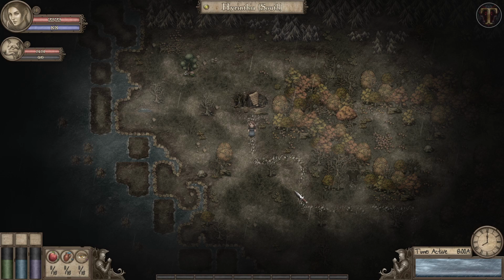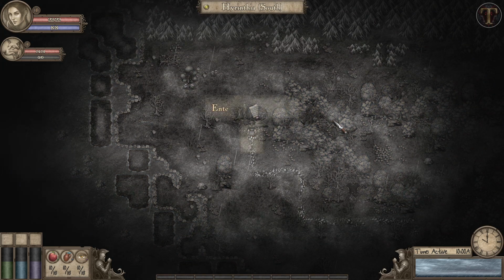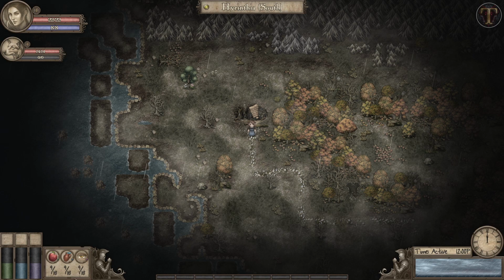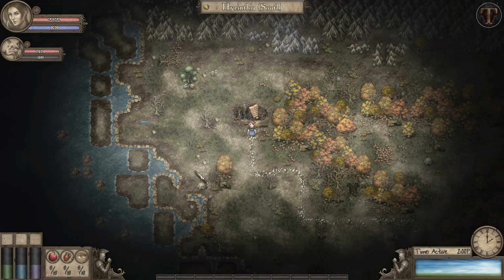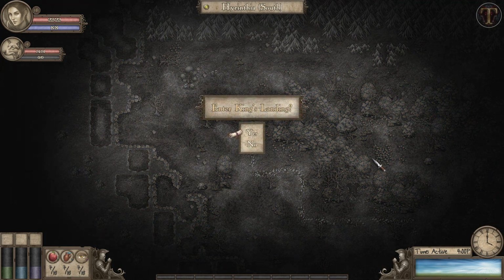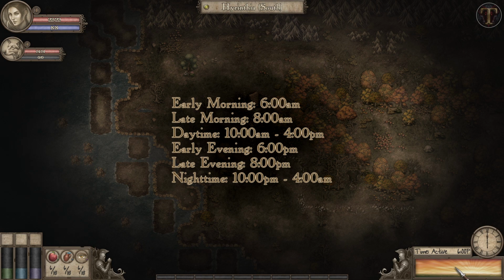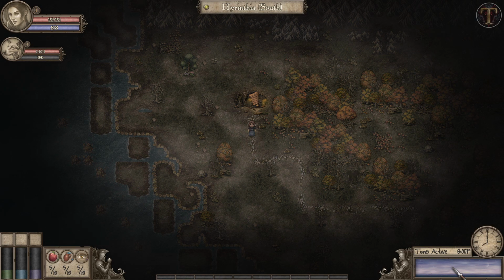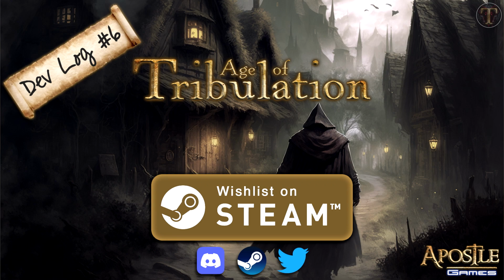Video Dev Log #6 | UI Map HUD (Heads Up Display)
Video Developer Log #6 for Apostle Game's newest RPG title, "Age of Tribulation".

Wishlist TODAY on Steam!

Blending dark fantasy elements of a CRPG with turn-based combat of a JRPG, this "slow burn" survival rogue-lite positions you in a massive open world where every decision matters. With permadeath (optional) and a day/night cycle, study the codex and learn your enemies or meet certain death.